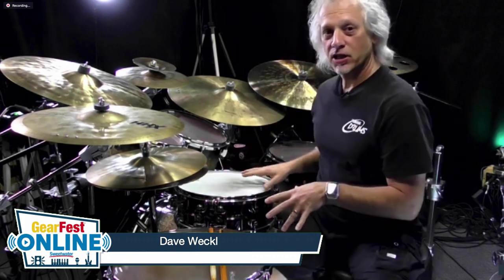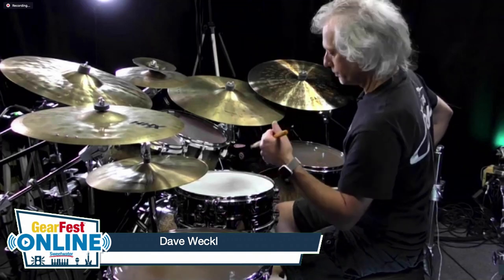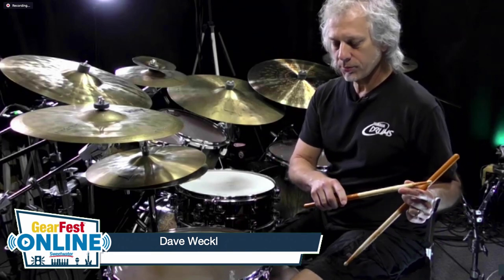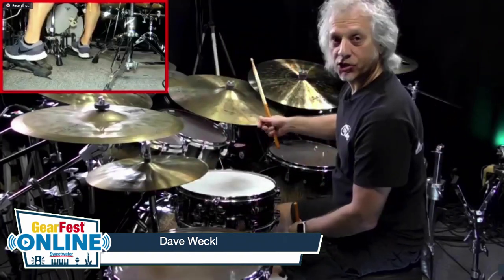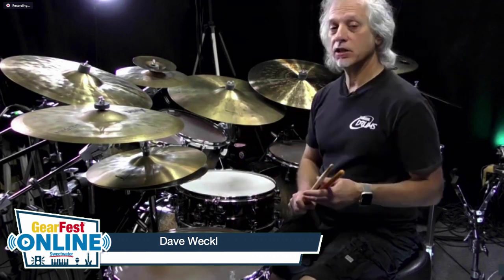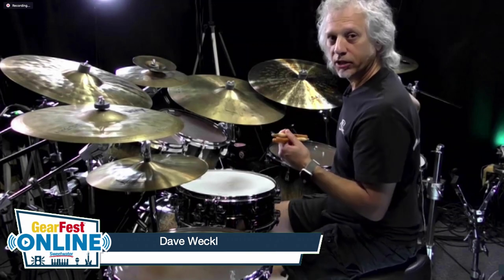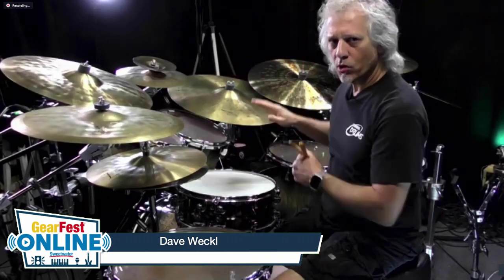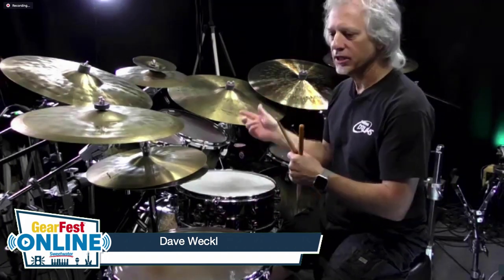Dave Weckl Drum Clinic — GearFest 2020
Voted “One of the 25 Best Drummers of All Time” by Modern Drummer Magazine, music icon Dave Weckl hosts a master class on drumming exclusively for GearFest attendees.

After you watch, check out Sweetwater.com today for all your music instrument and pro audio needs!